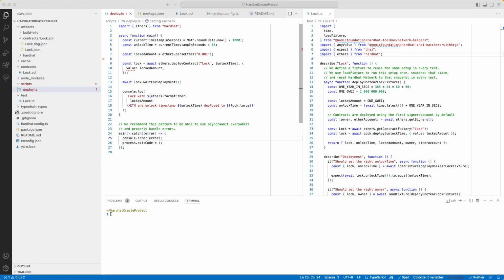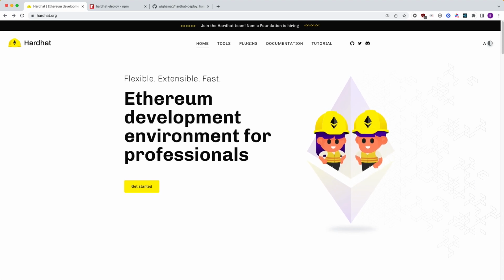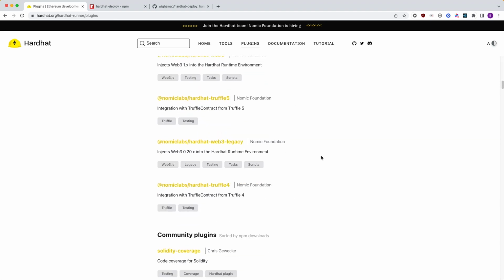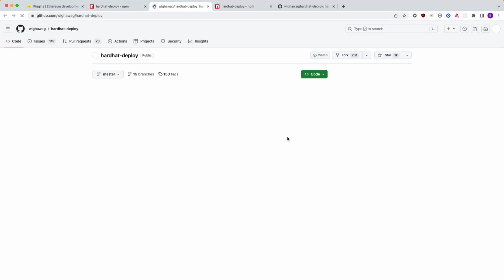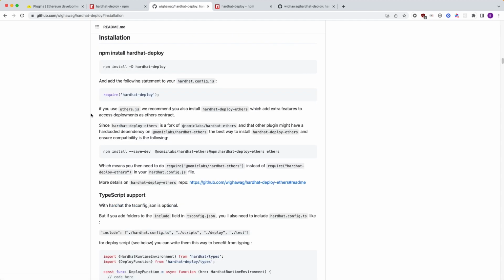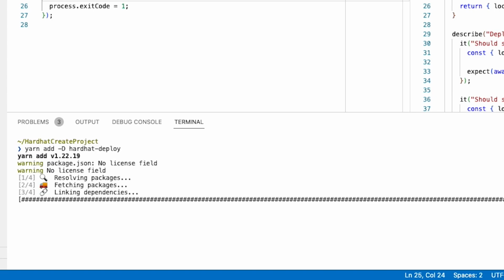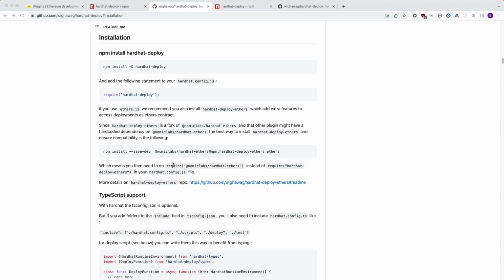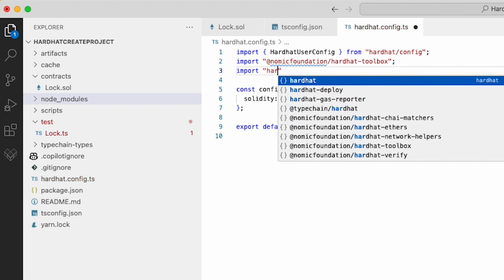Installing Hardhat Deploy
Discover the benefits of using the hardhat deploy plugin to streamline your smart contract deployments. Simplify setup, improve testing, and save time with this community-recommended tool. Learn how to install and integrate it into your development process for a smoother experience. 🚀📦